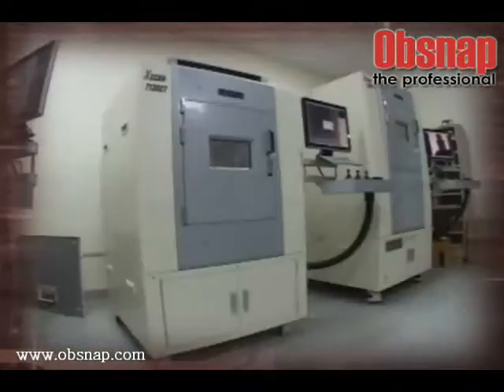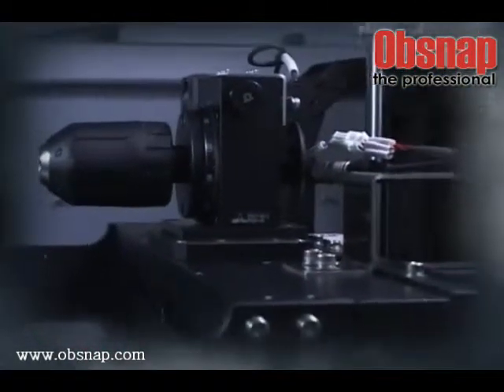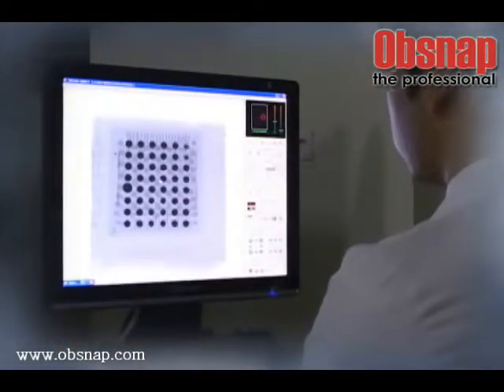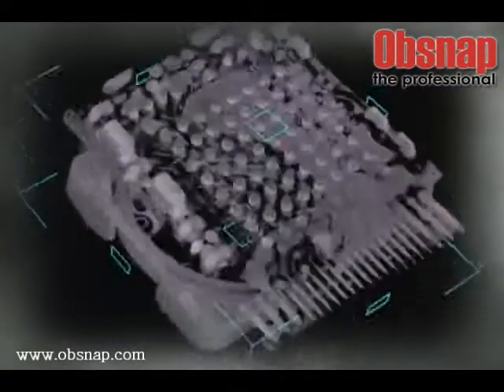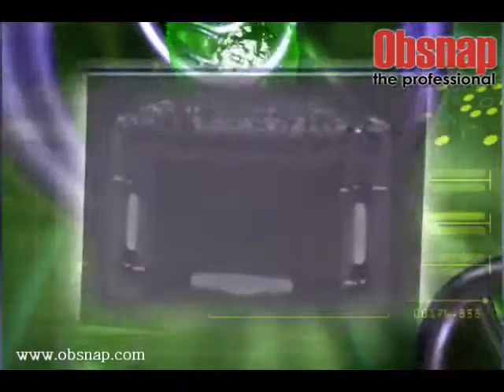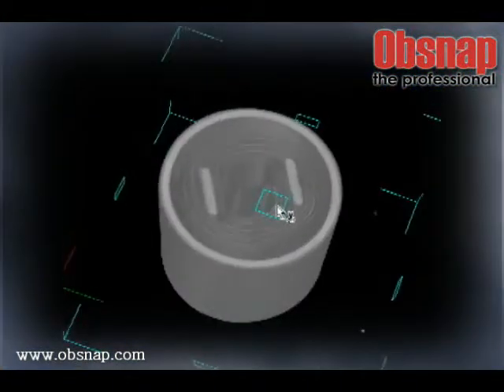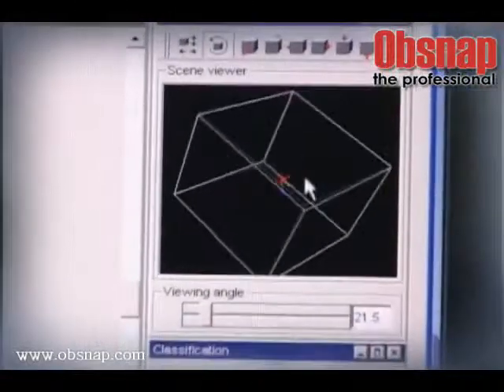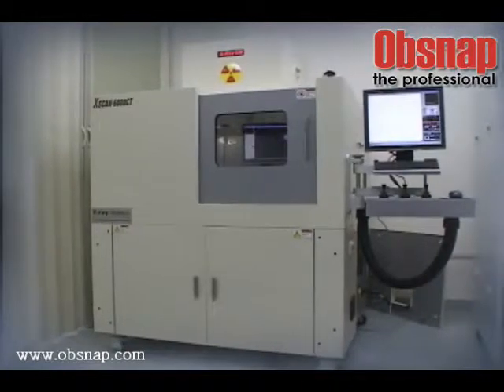X-ray Inspection System for Semi-Conductor, Electronic & Die-Casting by Obsnap Instrument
XSCAN-H160, XSCAN-7090BW, and the XSCAN-7000 series includes X-ray inspection system for optimized high-performance SMT, which has optimized the applicable PCB size to realize the high-speed and high-efficiency Inspection system.
Furthermore, it has secured the best stability and safety in the industry (amount of surface leakage less than 1μsv/h) these inspection systems are a cabinet-type product with no liability of professional operators and facility usage reports.